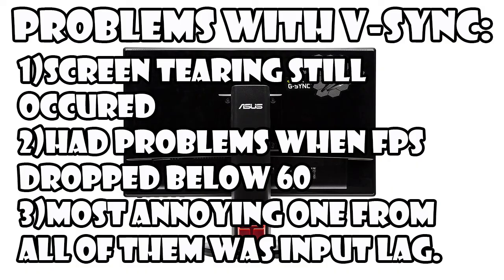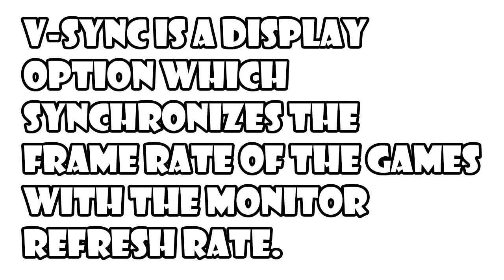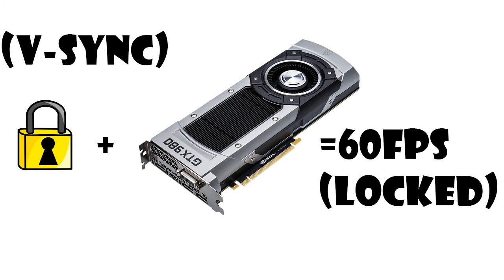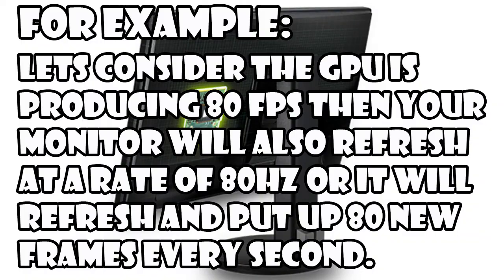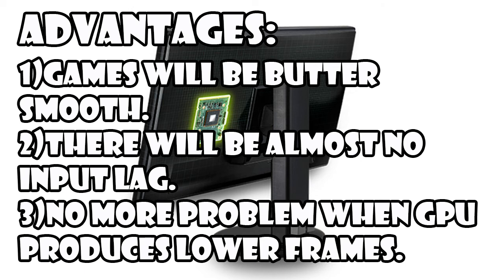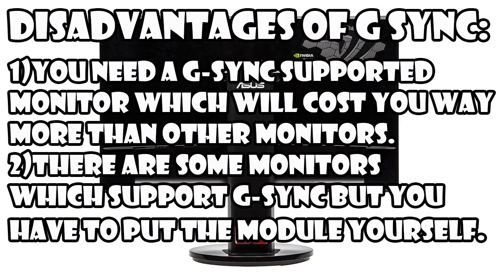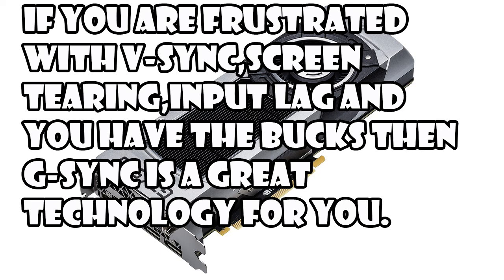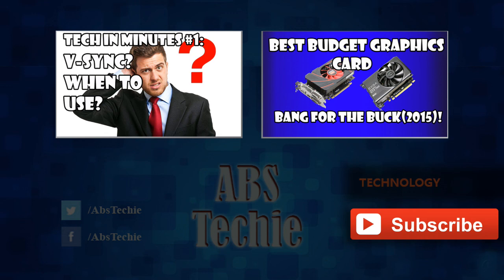What Is Nvidia's G Sync?Is It Worth It?-Tech in Minutes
What is G-Sync?Is it worth it?G-Sync is an updated technology of V-Sync.G-Sync synchronizes the monitor refresh rate with the refresh rate of the game produced by the GPU or graphics card.It is known as dynamic refresh rate.G-Sync eliminates all the problems V-Sync had,specially input lag which is one of the biggest concerns of the online gaming community.Instead of locking the GPU at a locked fps with the monitor like V-sync,G-Sync is a module which is put in the monitor to synchronize the monitor with the GPU's refresh rate.So it is called dynamic refresh rate and it puts up same number of frames the GPU is producing.So games become butter smooth due to G-Sync and there is no input lag,screen tearing.